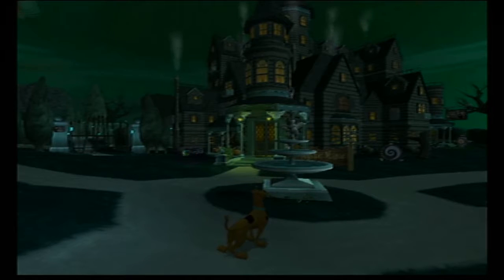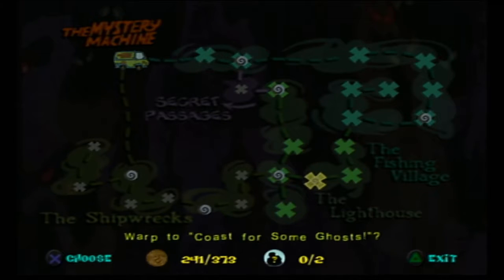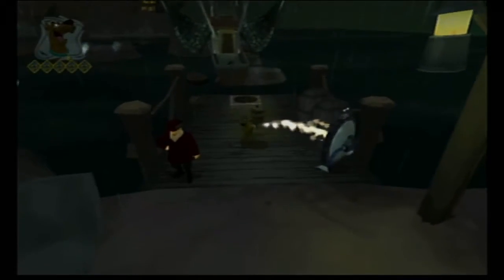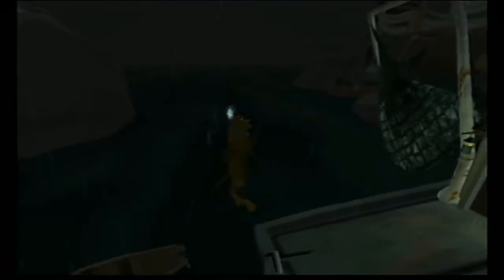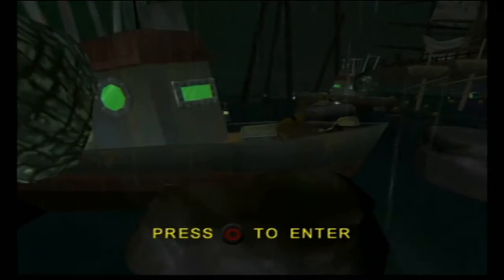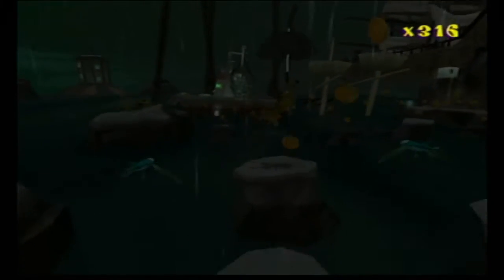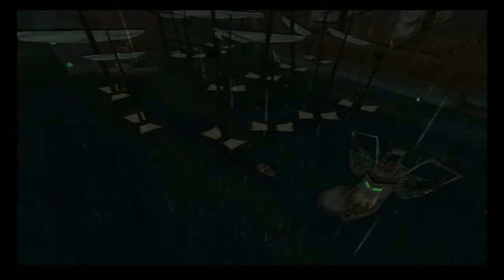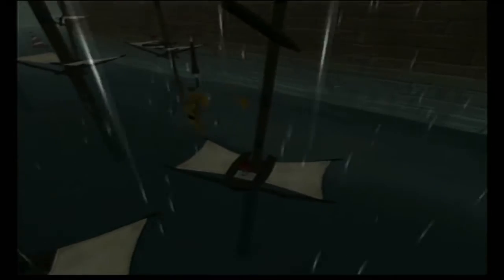Scooby Doo: Night of 100 Frights- Part 17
This part is horribly designed! I'll complain about it the whole time then beat it in the first try.

And head over and check out my to check out my written game reviews.